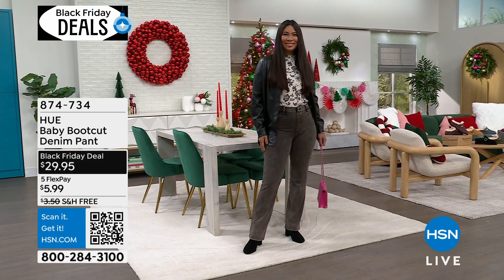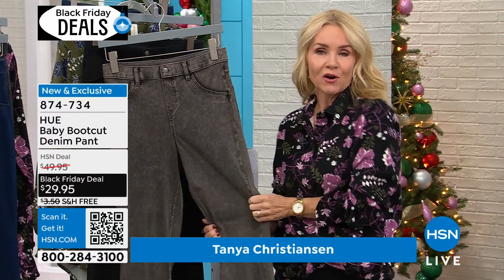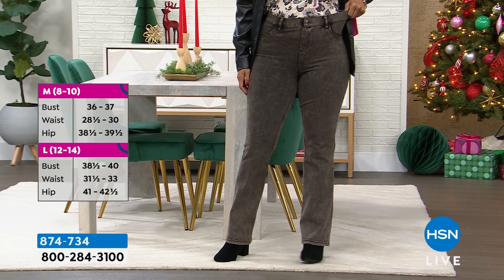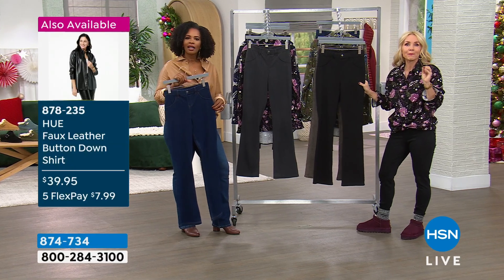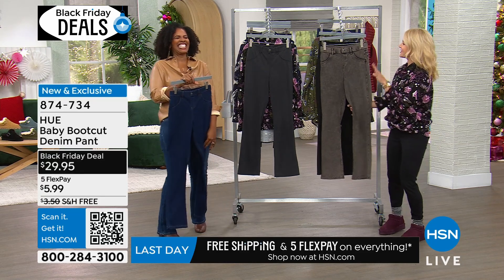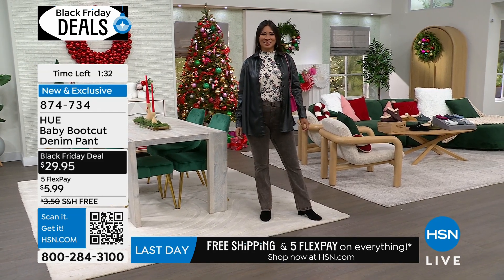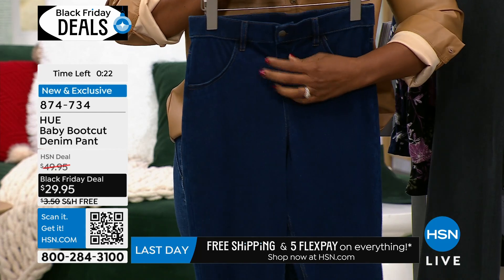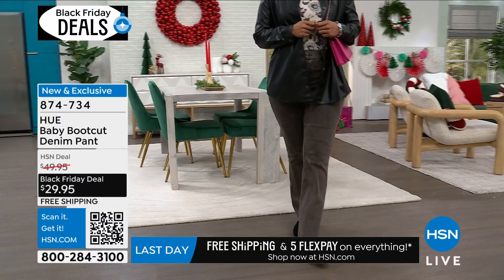HUE Baby Bootcut Denim Pant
Pull on effortless, gamechanging style when wearing this baby bootcut pant. It has that classic denim style with the comfort of your favorite leggings.